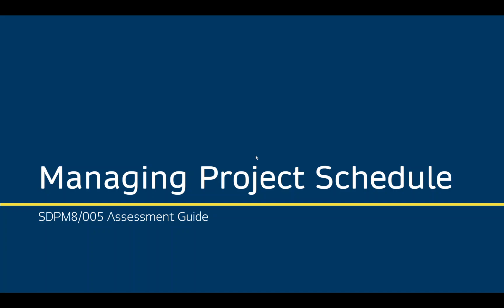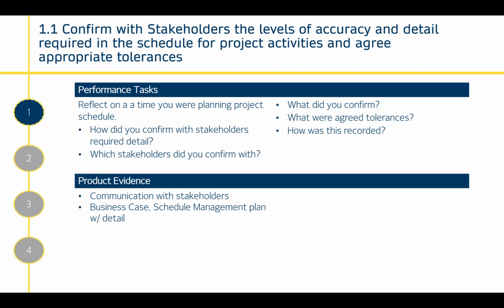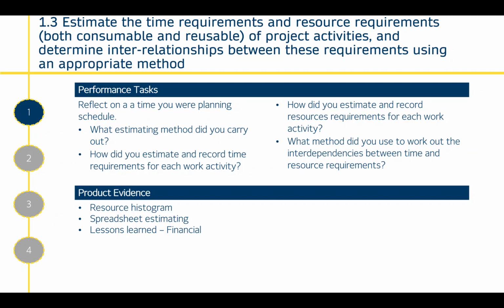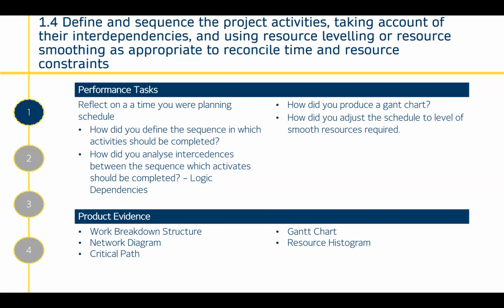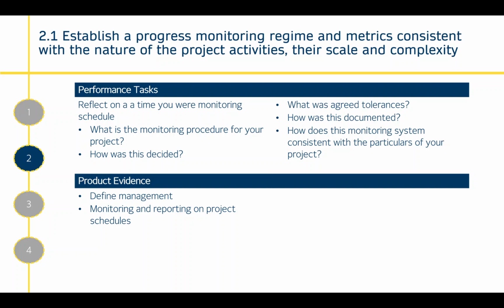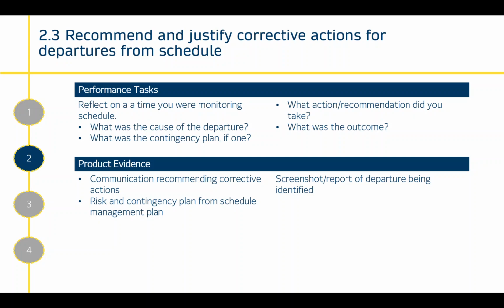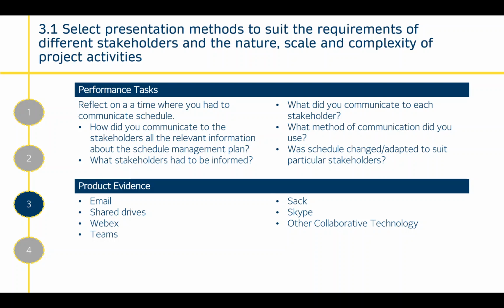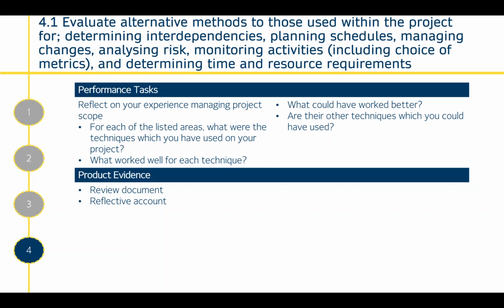Managing Project Schedule Unit Guide